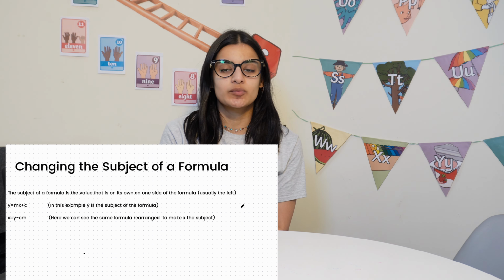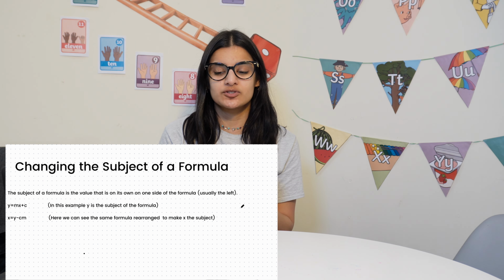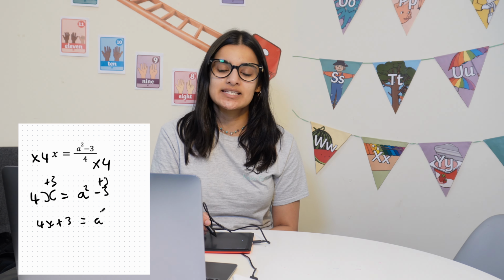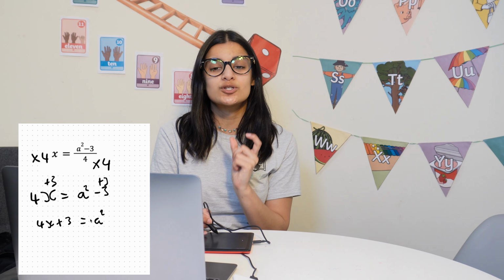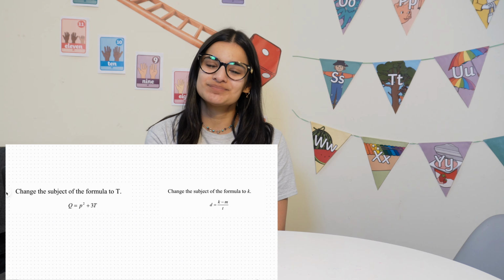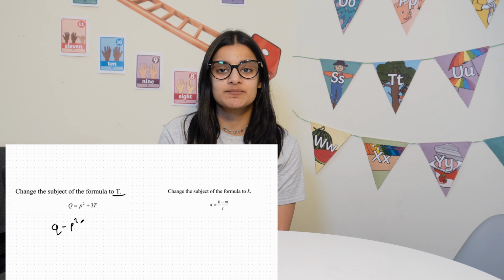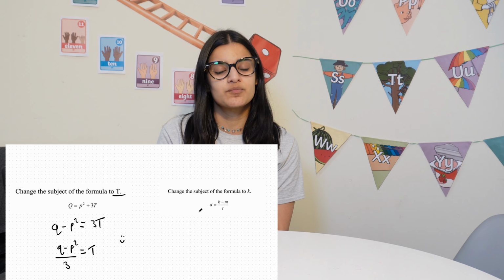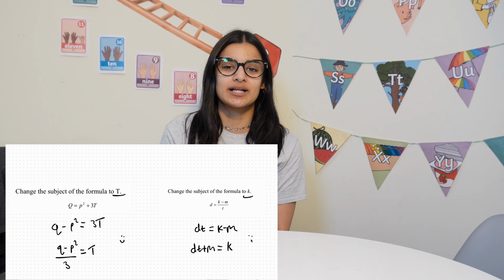BREAKING IT DOWN WITH ALISHBA - Changing the subject of a formula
In this video, we break down how to change the subject of a formula step by step! 💡 Learn how to rearrange equations to solve for a different variable, using clear explanations and examples. Perfect for Nat 5 Maths revision! 📖✏️

🔢 Topics covered:
✅ What "changing the subject" means
✅ Step-by-step examples

At Kev’s Class, we build confidence in children through engaging learning experiences in Maths, English, and more. Our programs support both students and parents, helping every child unlock their full potential.

to learn more!